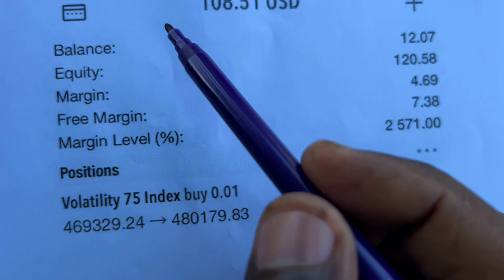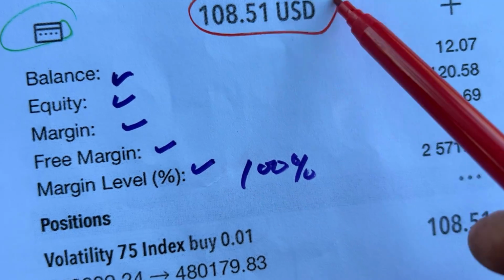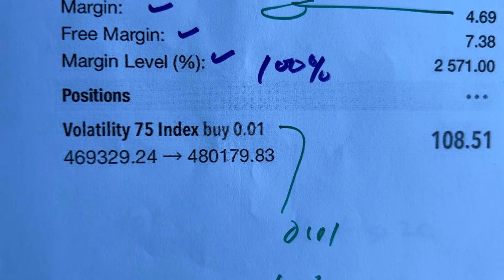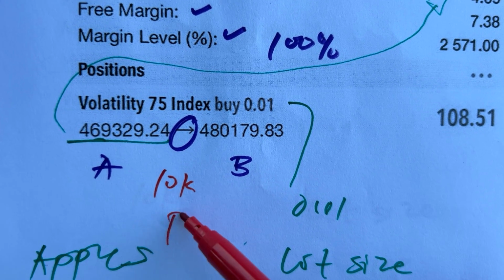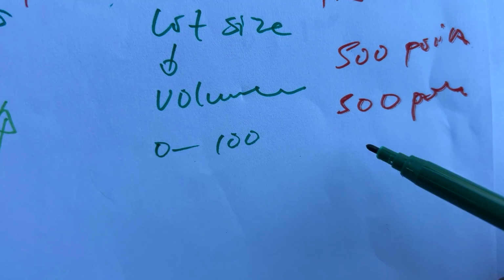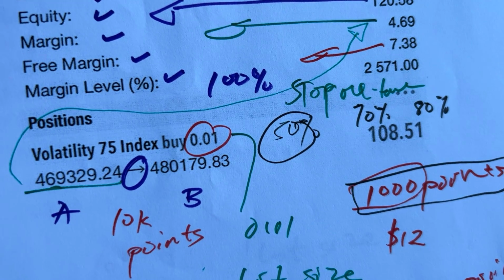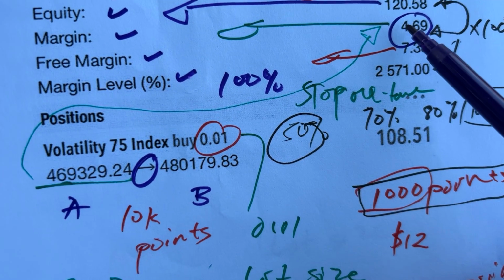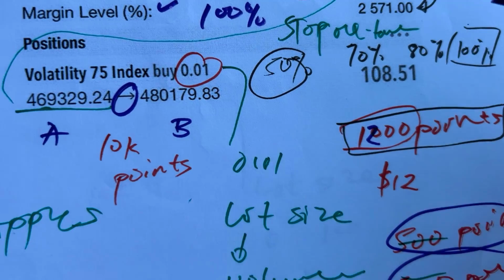Balance, Equity, margin, Free Margin, Margin Level In Forex Trading